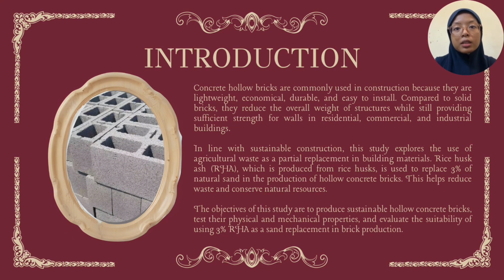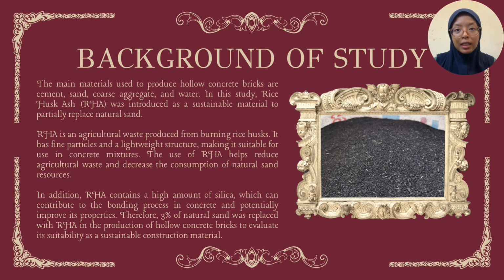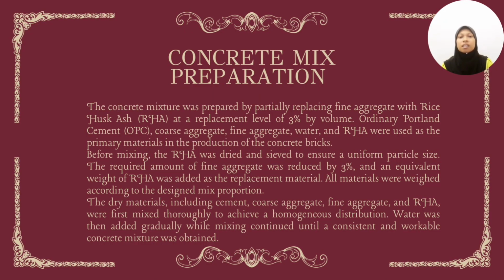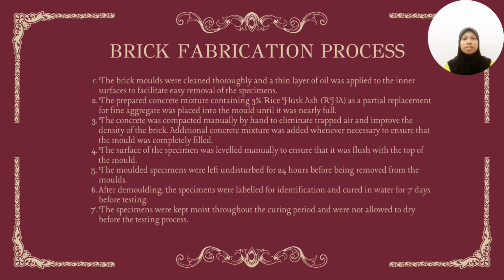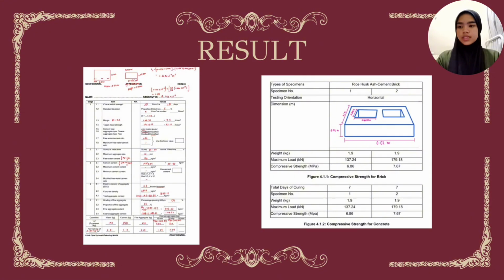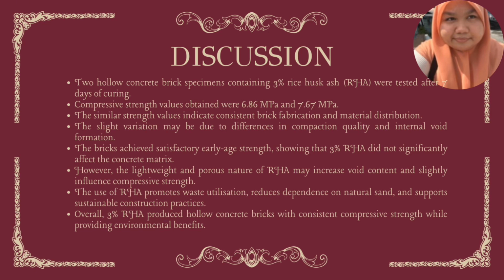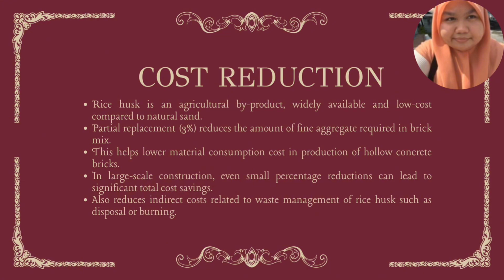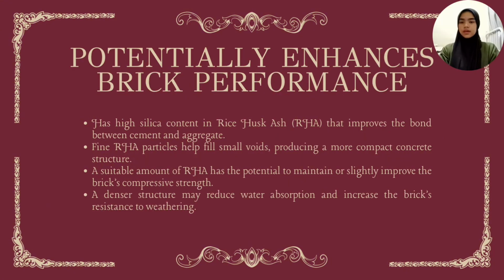MINI PROJECT ECS268 (20262) : HOLLOW CONCRETE BRICK (RHA)